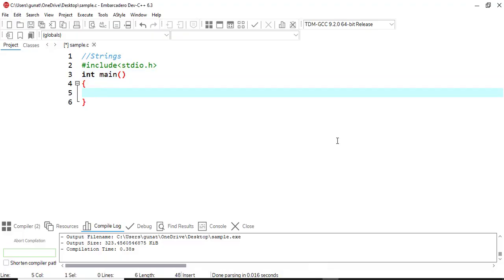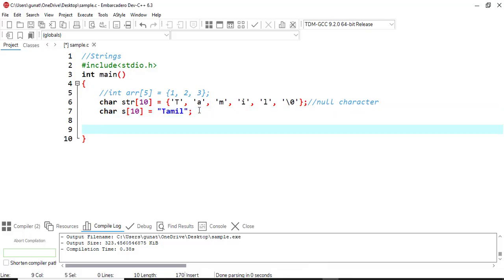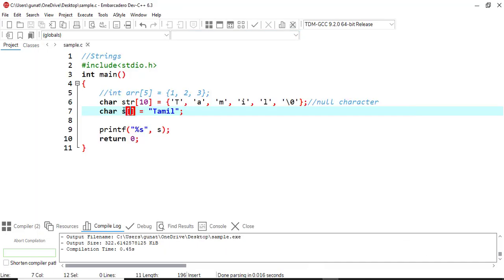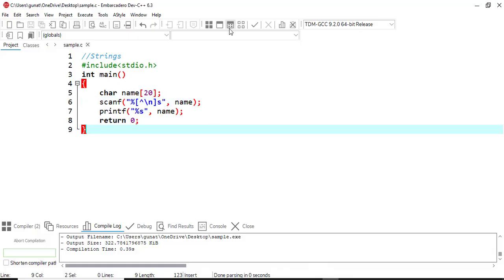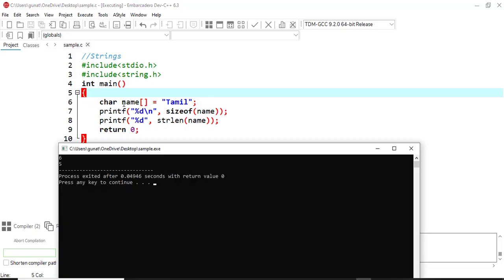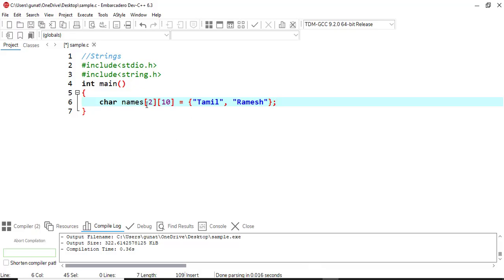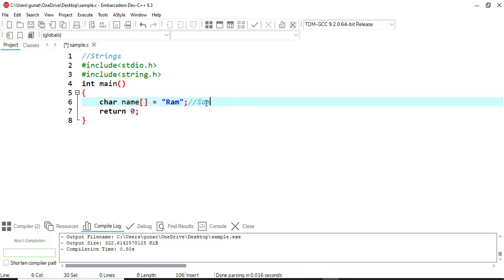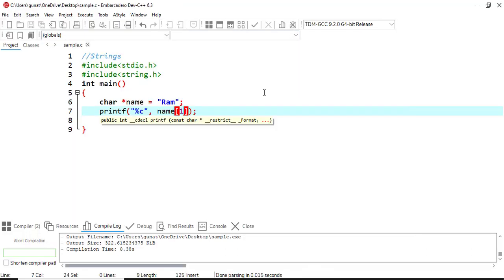Strings | Complete Explanation for Beginners | C Tutorial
In this video, you’ll learn all about Strings in C programming — how they are stored, declared, and manipulated using inbuilt functions. Strings are one of the most powerful concepts in C for handling text, names, and messages.

We’ll go step-by-step from the basics to practical examples so you can easily understand how C handles character arrays and string functions.

🔍 What You’ll Learn:
✅ What is a String in C?
✅ Declaring and Initializing Strings
✅ Input and Output of Strings
✅ Difference between Characters and Strings
✅ Common String Library Functions (strlen(), strcpy(), strcat(), strcmp(), etc.)
✅ How Strings are Stored in Memory
✅ String Manipulation Examples

🎓 Perfect For:
Beginners who want to understand how strings work in C and get ready for real-world text-handling programs.